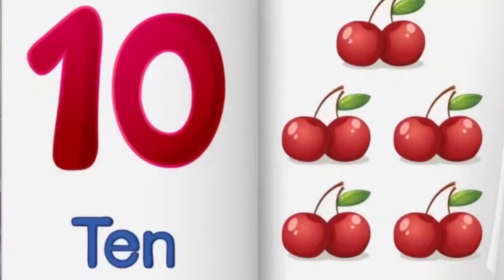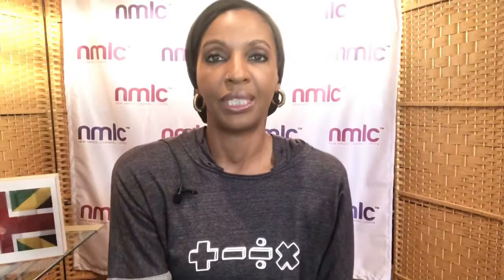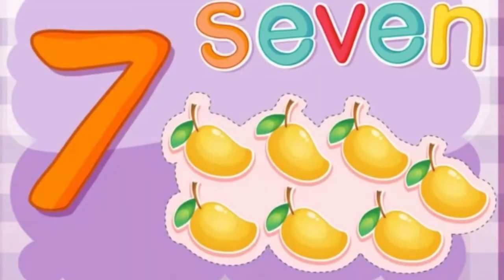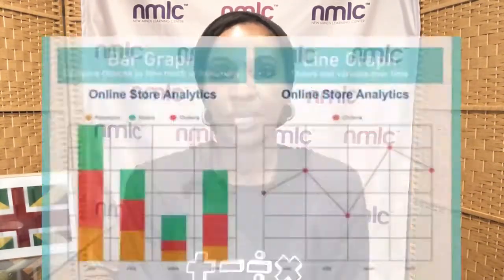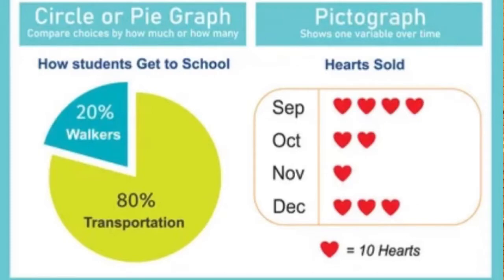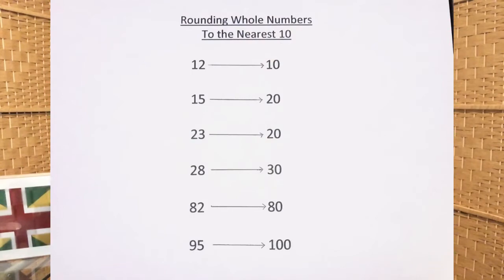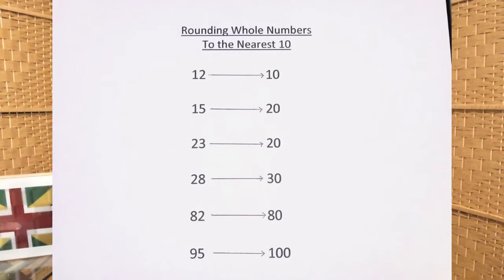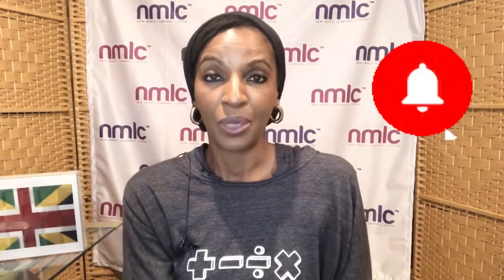Is Your Child Ready For 2nd Grade? ~ Math Expectations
Here, I breakdown the math expectations that are required for your child to be ready to deal with the various concepts of math in the 2nd grade.  As an extension to 1st grade, 2nd grade delves into more research and critical thinking. This video explores the question is your child ready for 2nd grade.  Of course you know your child better than anyone, so see this as a guide to what he or she should know.

0:00    Intro
0:36    Even and Odd Numbers
1:35    Understanding Graphs
2:28    Tally Marks
3:45    Addition and Subtraction Fact Families
5:04    Rounding to the Nearest Ten
6:49    Understanding Money
8:28    Writing Numbers in Word Form
10:00  Measuring Length
11:12  Adding and Subtracting with Regrouping
14:22  Closing Information

Music Artist:  Harmony
Song: It’s Like Everyday
Publishing: Jack Russell Music Ltd.

FAQ:
London, England 🏴󠁧󠁢󠁥󠁮󠁧󠁿
•Where are your parents from?
Jamaica 🇯🇲
•Are you married?
Yes
•Do you have children?
Yes